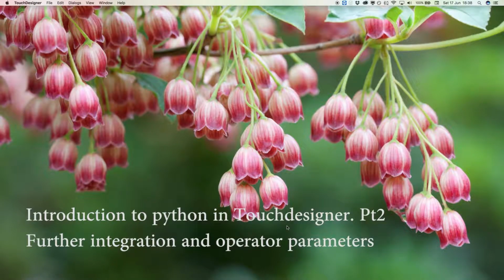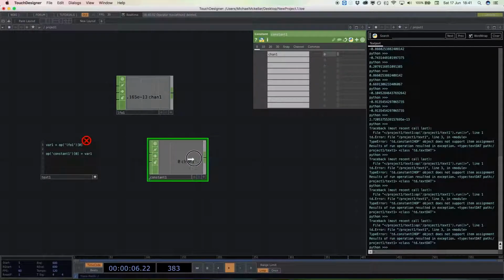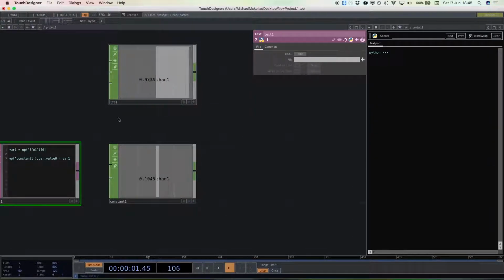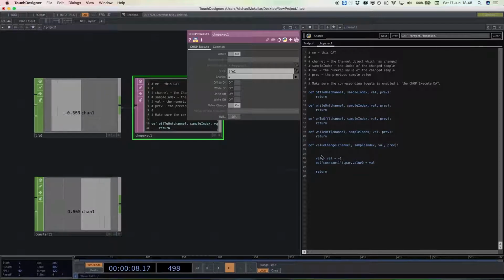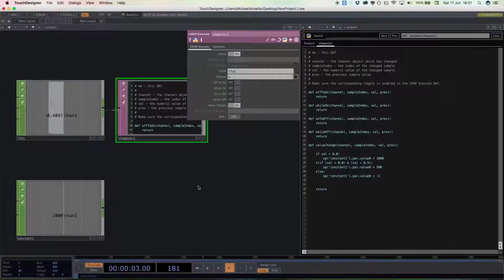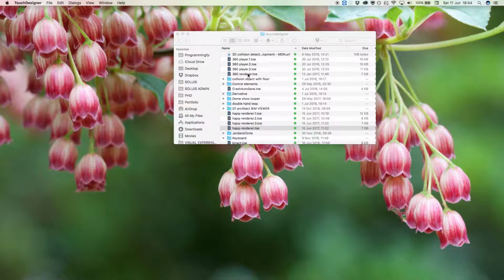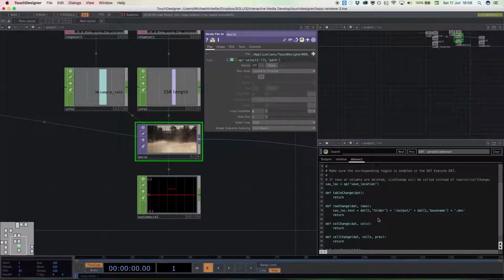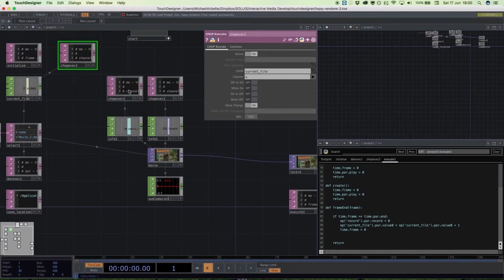Introduction to Python and Touchdesigner 099 - Part 2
Getting more in-depth with touchdesigner and its amazing python integrations.

Some programming knowledge required.

We look at how to direct influence and sample data from the touchdesigner environment based, as well as how to cook python code inline with your touchdesigner developments - ended with a practical example overview